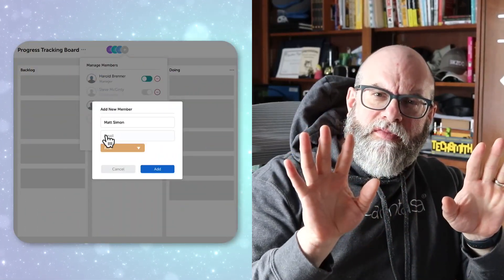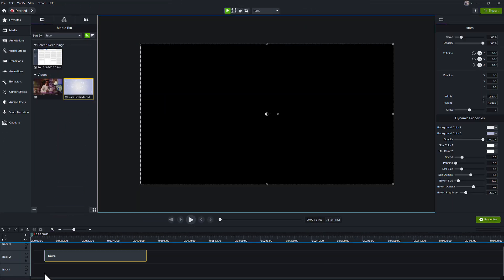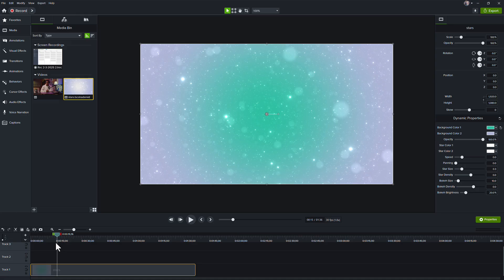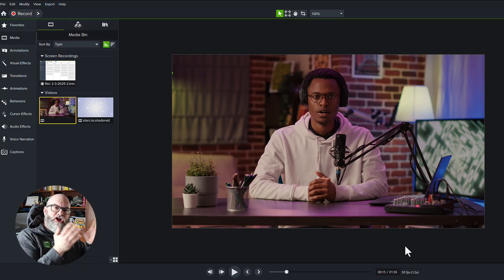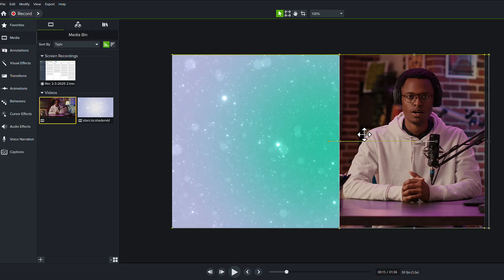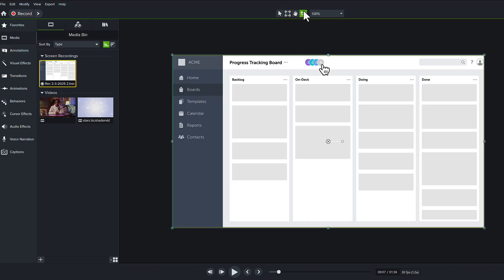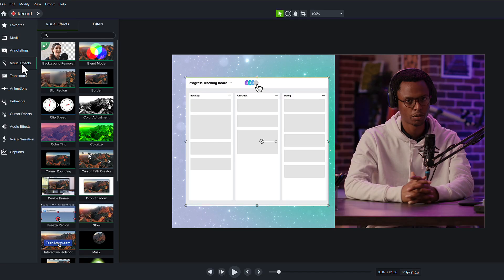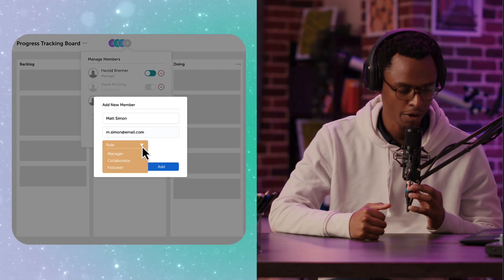How to Put Two Videos Split Screen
In this video, you will learn how to put two videos split screen in Camtasia. Whether you’re a beginner or an experienced editor, this tutorial will show you how to easily create a split-screen effect.

Join Jason Valade as he walks you through the seamless process of combining screen recordings and webcam footage. Camtasia makes it simple to produce professional videos that look amazing.

- Learn to add and customize dynamic backgrounds to your project.
- Discover how to effectively crop videos without altering size or resolution.
- Position your media elements strategically in a 16x9 layout.
- Implement visual effects like corner rounding for a polished look.
- Explore in-depth Camtasia tips to enhance your video editing skills.

00:00 Intro
00:27 Add Dynamic Backgrounds
01:08 Inserting Camera Video
02:14 Adding Screen Recording to Video
03:16 Side by Side Video Example
03.27 Outro